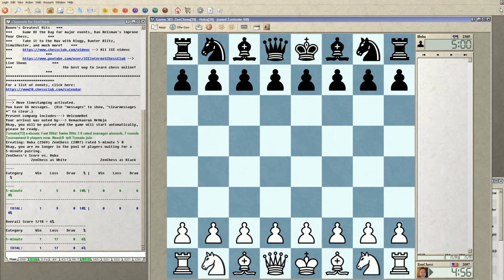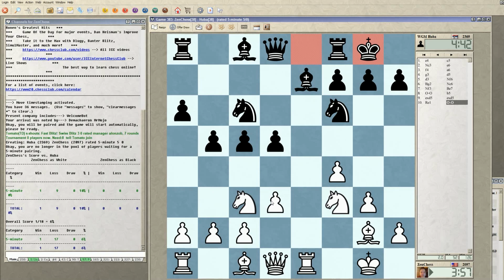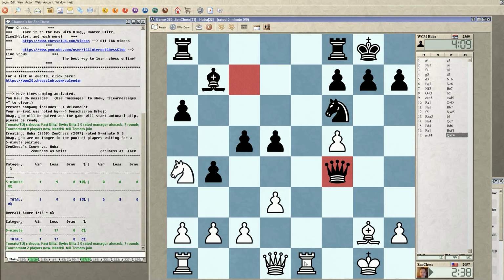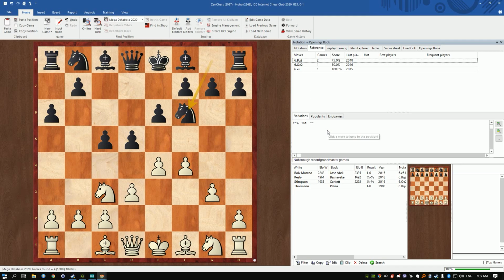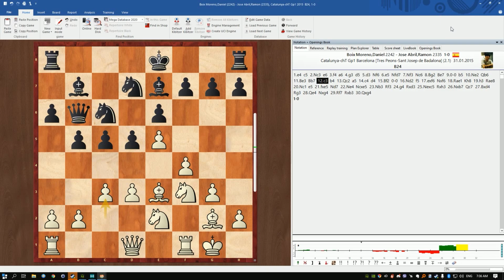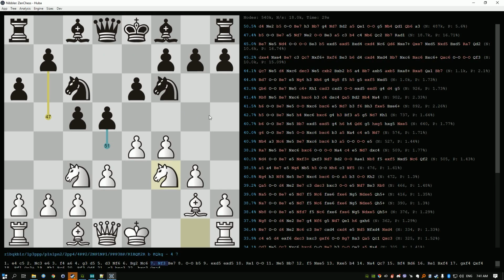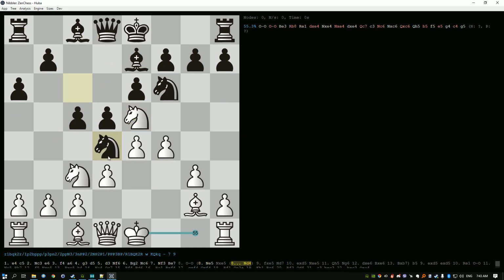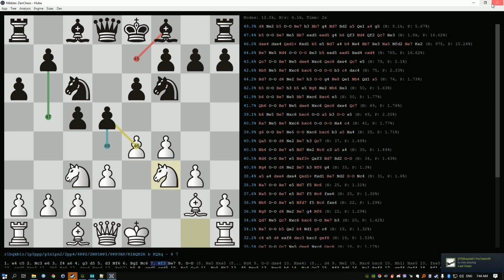Modern chess analysis with chessbase and leela + nibbler gui, game against woman grandmaster on ICC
I play a game of 5 minute chess on the internet chess club against a woman grandmaster.  Then I show how to look up similar games using Chessbase, and how to analyze the game using the excellent Nibbler gui for Leela Chess Zero.